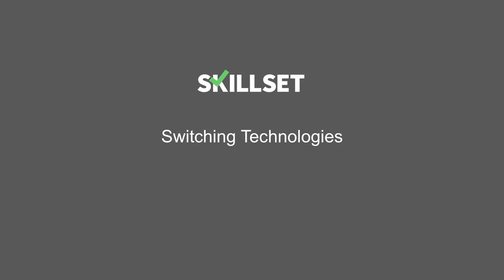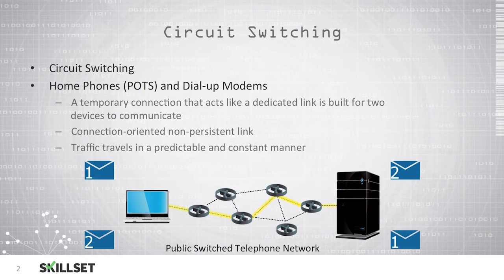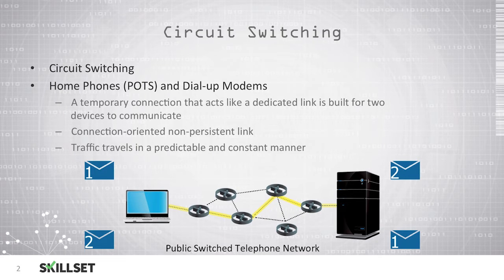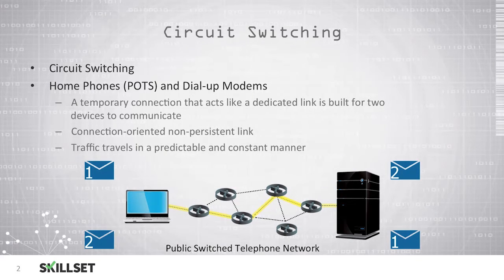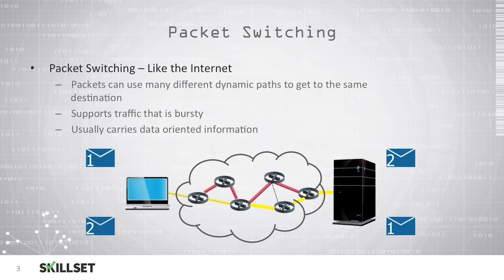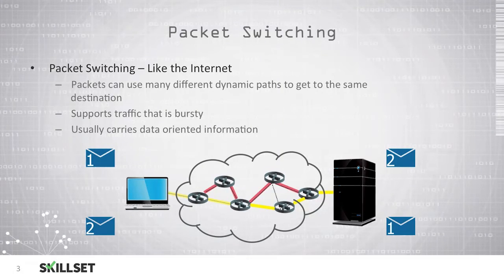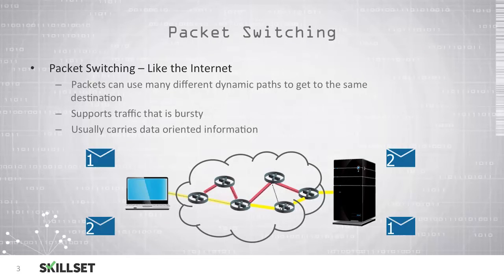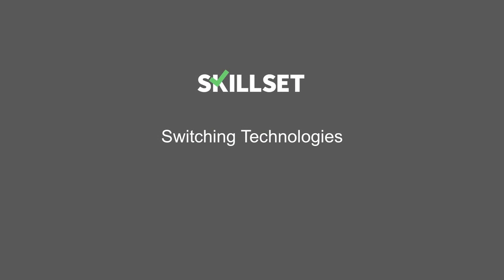Switching Technologies (CISSP Free by Skillset.com)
This Switching Technologies training video is part of the CISSP FREE training course from Skillset.com

Topic: Switching Technologies
Skill: Secure Communication Channels
Skillset: Communication and Network Security
Certification: CISSP